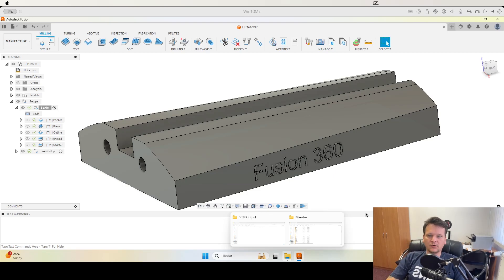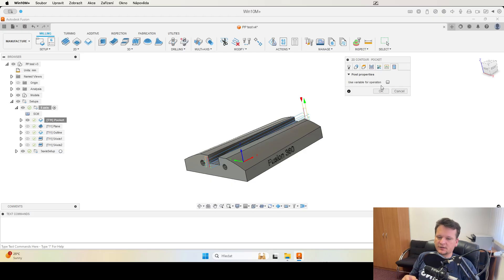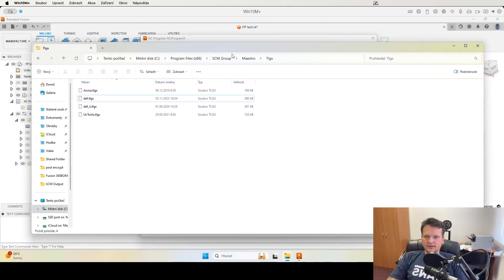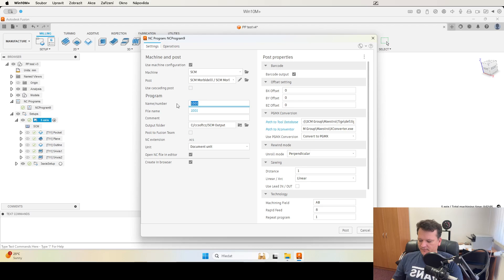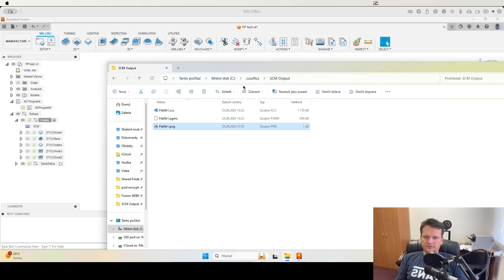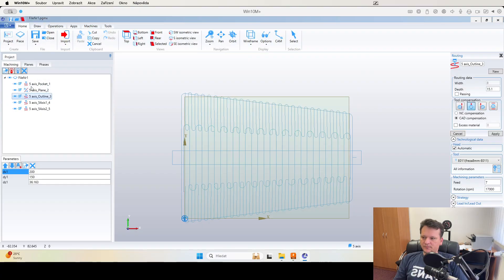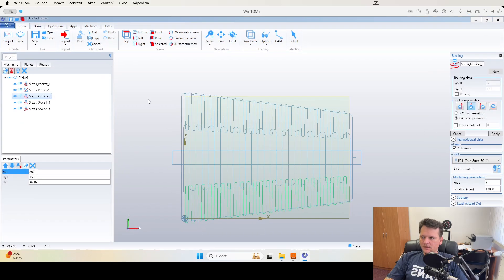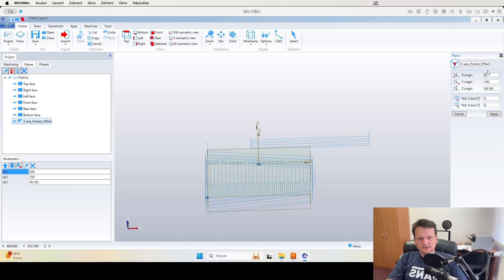Fusion 360 XCS Postprocessor Update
Updated version of XCS post processor for Fusion 360.